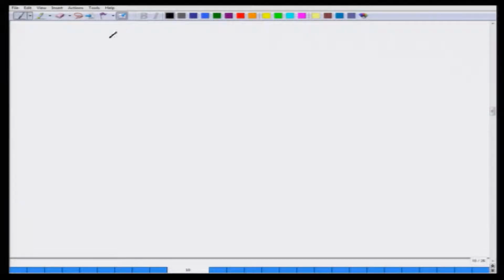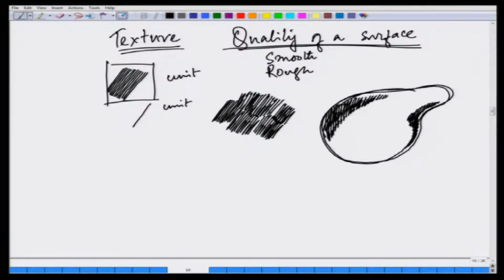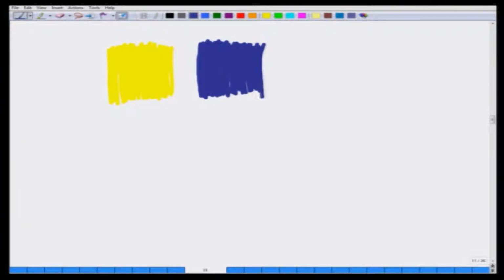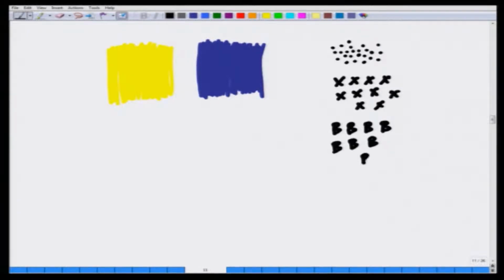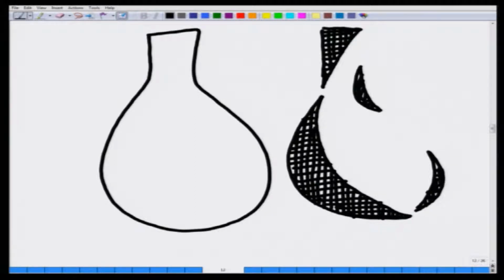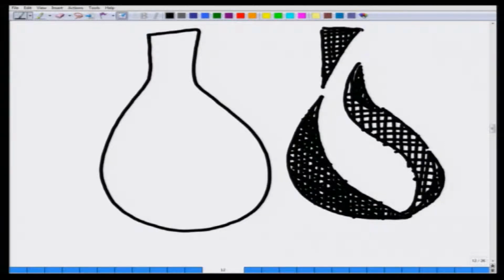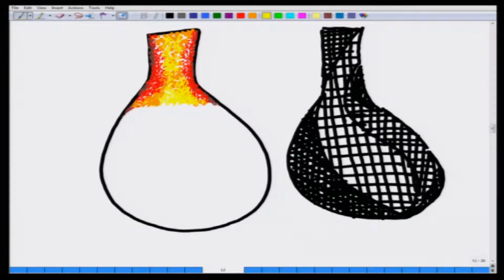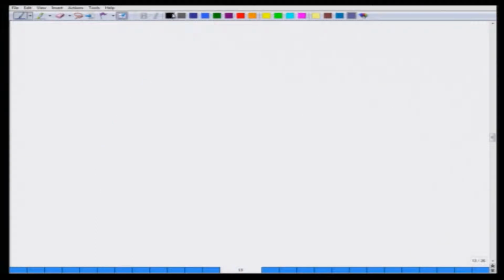Lecture 44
To access the translated content:
1. The translated content of this course is available in regional languages.
 2. Regional language subtitles available for this course
 To watch the subtitles in regional languages:
 1. Click on the lecture under Course Details.
 2. Play the video.
 3. Now click on the Settings icon and a list of features will display
 4. From that select the option Subtitles/CC.
 5. Now select the Language from the available languages to read the subtitle in the regional language.